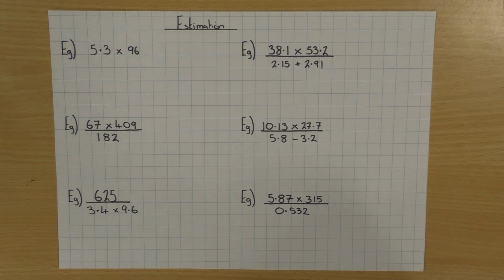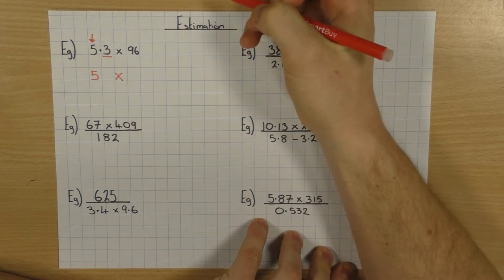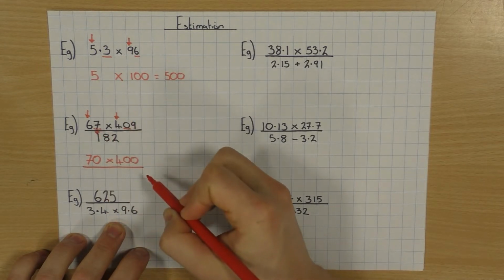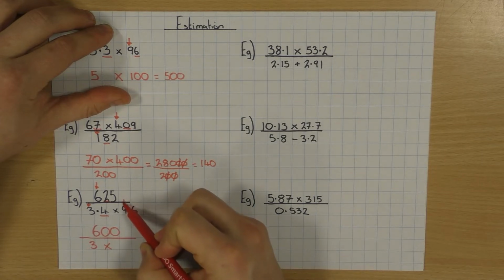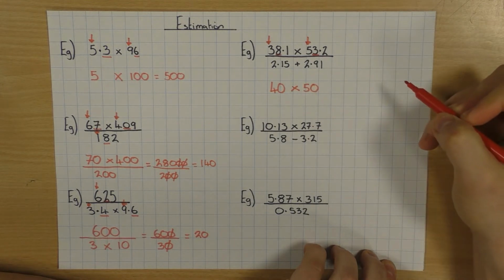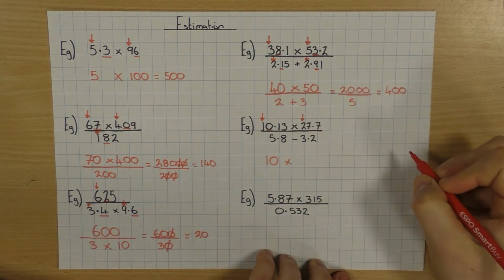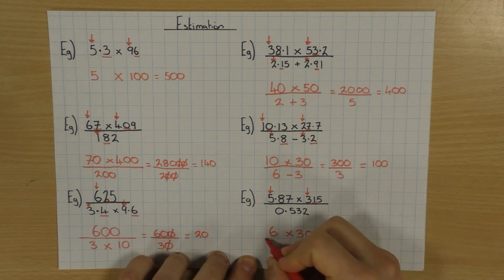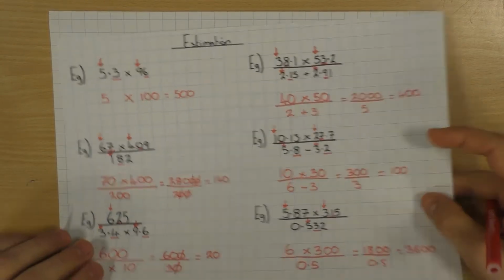Estimation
A video explaining how to estimate calculations.